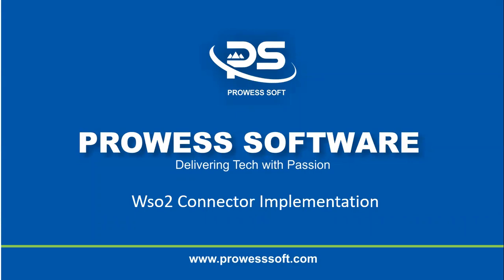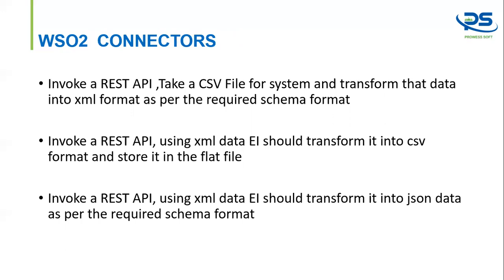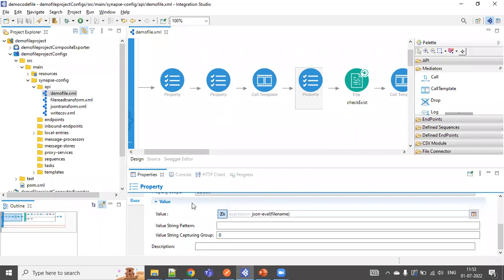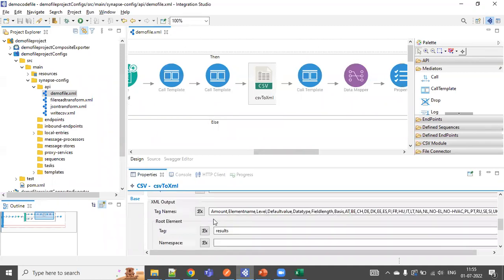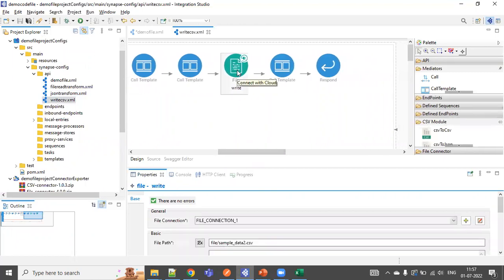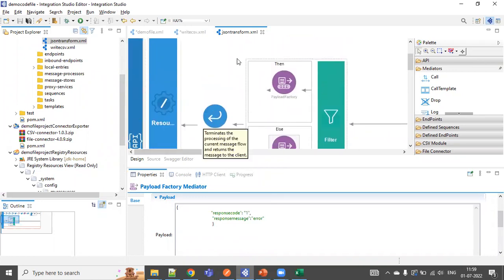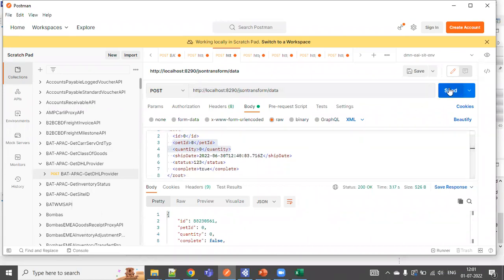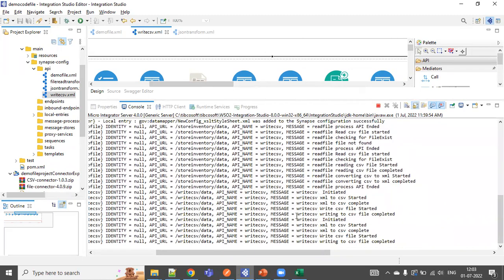Transforming data formats using WSO2 EI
WSO2 Enterprise Integrator (WSO2 EI) is an open-source hybrid integration platform providing graphical and CLI tooling, integration runtimes and monitoring with a variety of deployment options.

WSO2 ESB allows developers to integrate services and applications in an easy, efficient and productive manner.

The platform provides a graphical drag-and-drop flow designer and a configuration-driven approach to build integration solutions for cloud- and container-native projects.

This video shows the process of transforming data from one format to another. In this case, we dealt with CSV, XML formats.